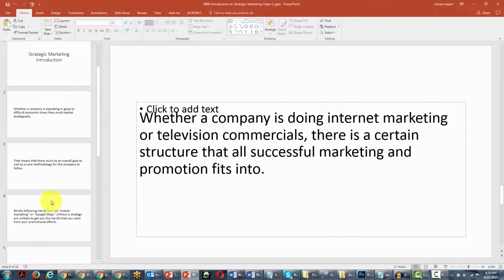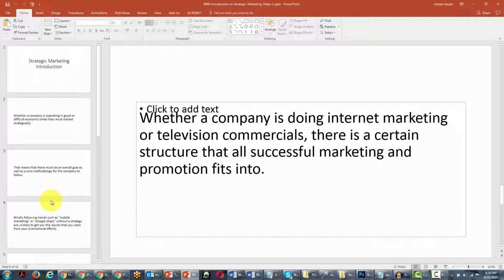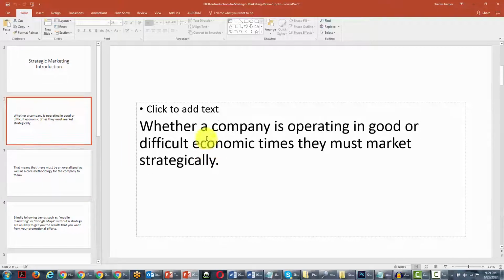Determine Keywords and Style | White Board Animation (Part-4)